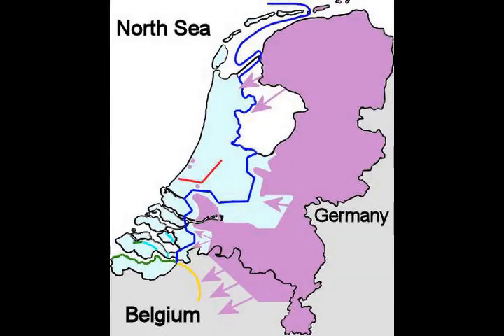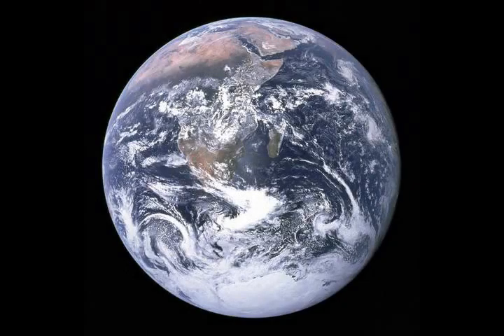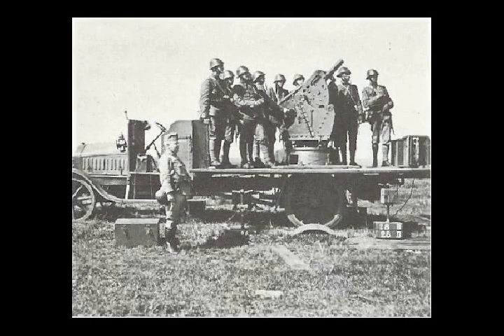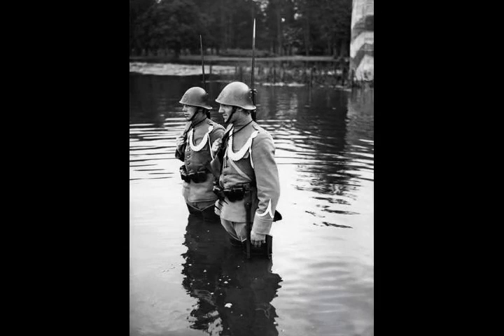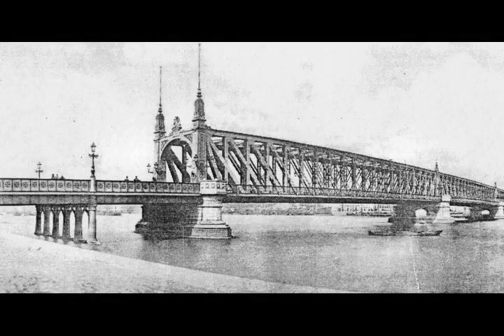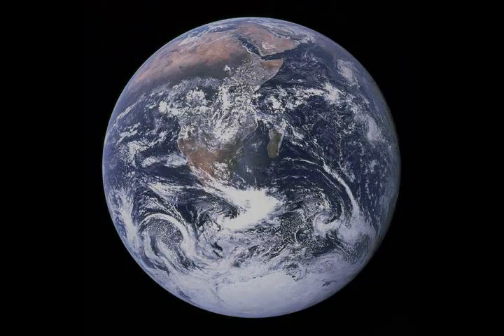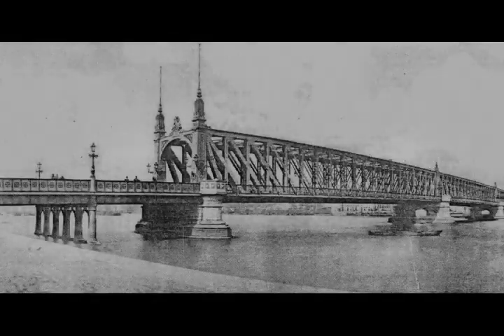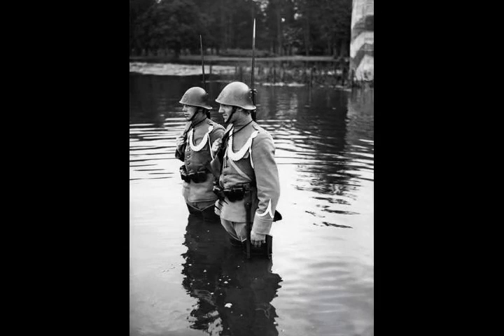Battle of the Netherlands - Wikipedia article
Video summary:
The German invasion of the Netherlands (Dutch: Slag om Nederland) was a military campaign part of Case Yellow (German: Fall Gelb), the German invasion of the Low Countries (Belgium, Luxembourg, and the Netherlands) and France during World War II. The battle lasted from 10 May 1940 until the surrender of the main Dutch forces on 14 May. Dutch troops in the province of Zealand continued to resist the Wehrmacht until 17 May when Germany completed its occupation of the whole country.